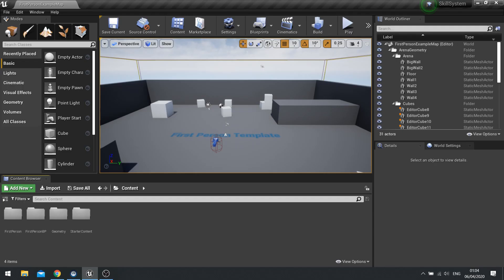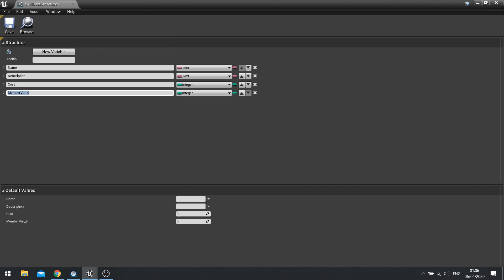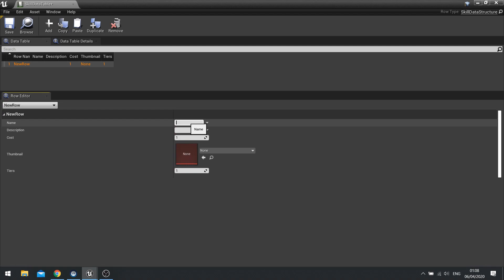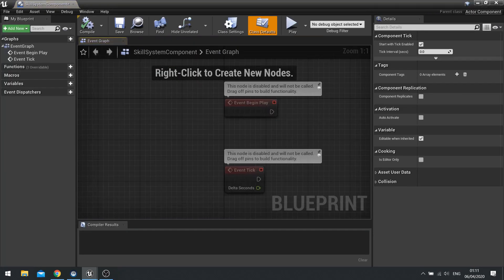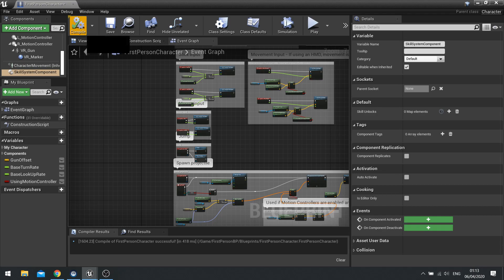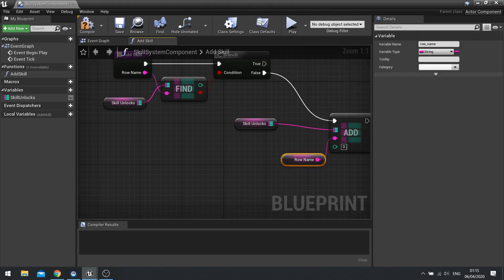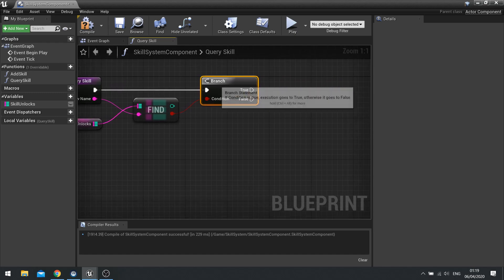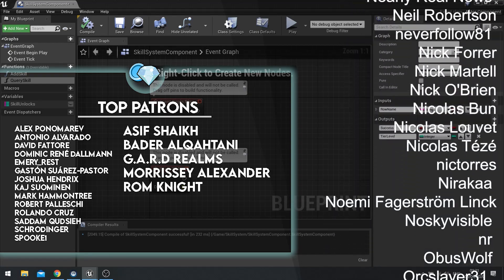Unreal Engine 4 Tutorial - Skill System Pt.1: Skill Component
In this series we go through how to create a skill system where you can spend perk points to unlock skills and abilities.

In Part 1 we start things off by setting up the skill component which has several functions for us to use later.